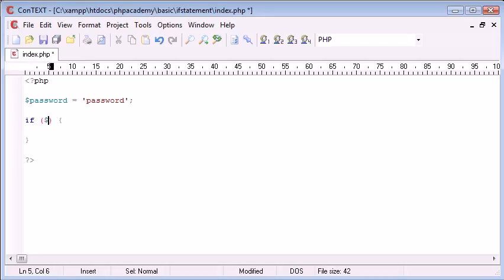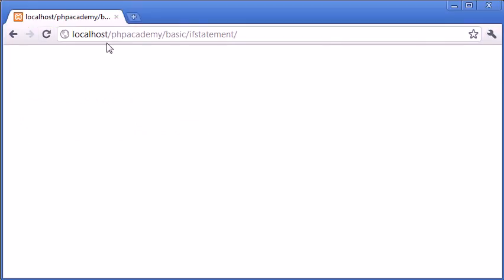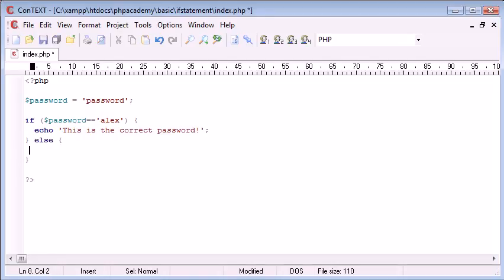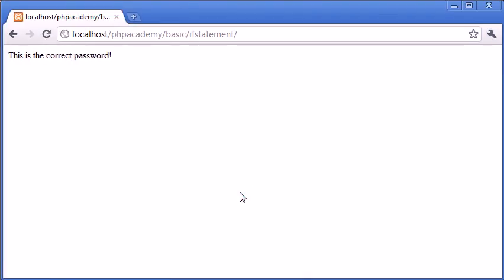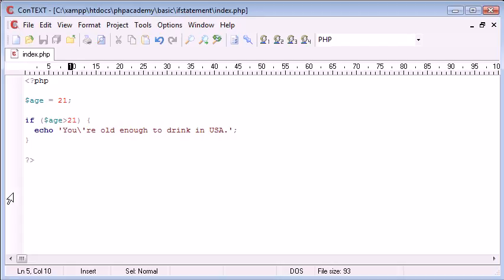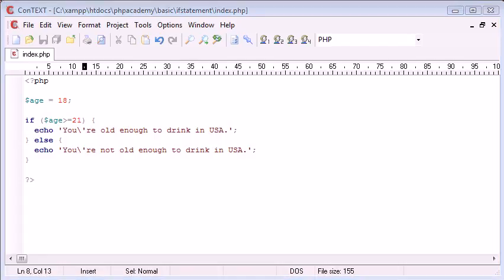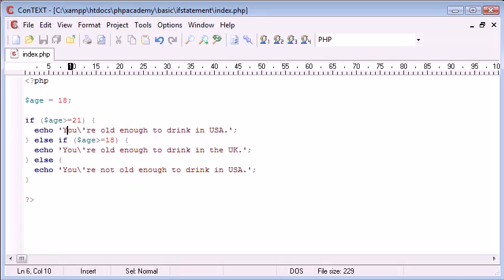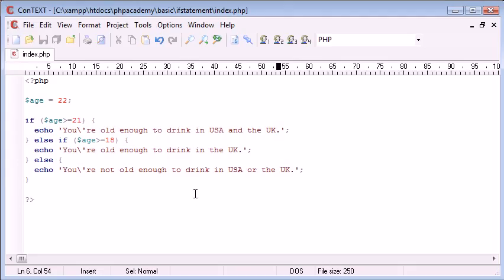PHP CODE FROM SCRATCH (part-6)